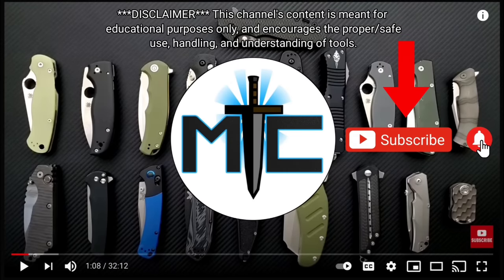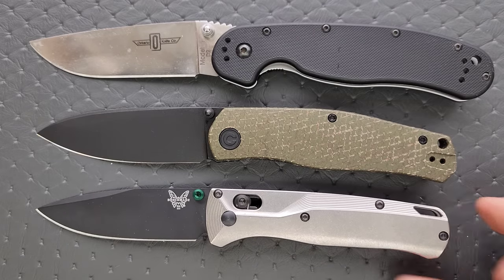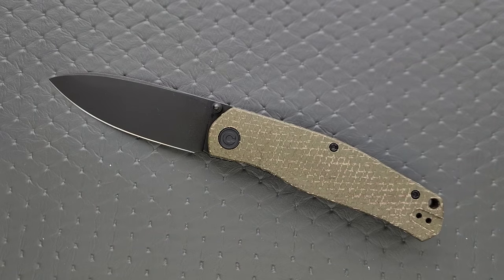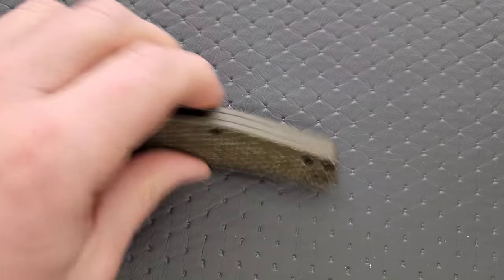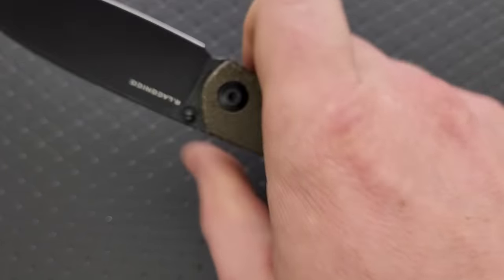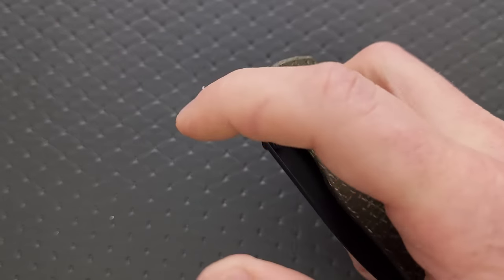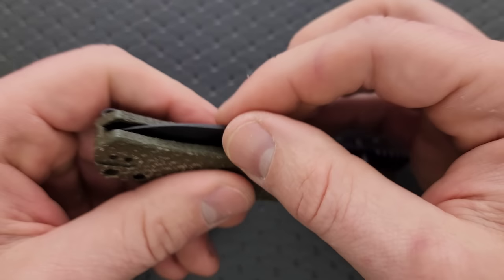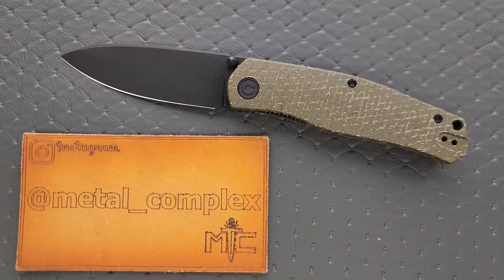This Is VERY Good - Civivi Sokoke Folding Knife - Overview and Review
Full review of the Civivi Sokoke.